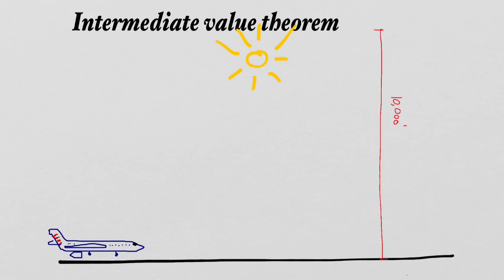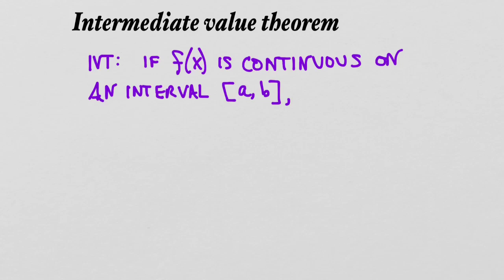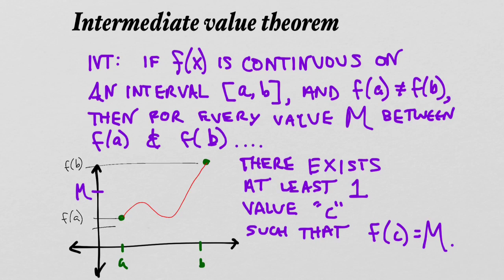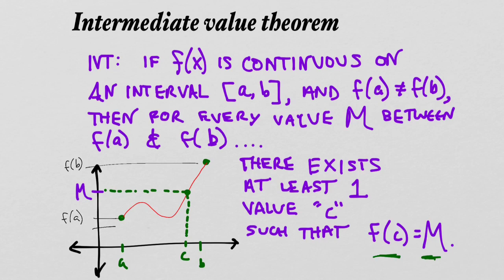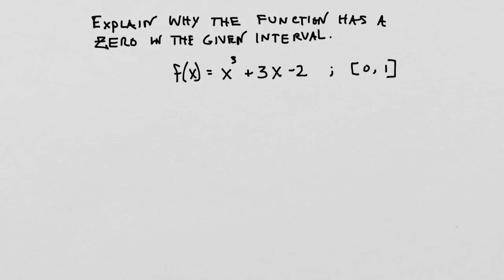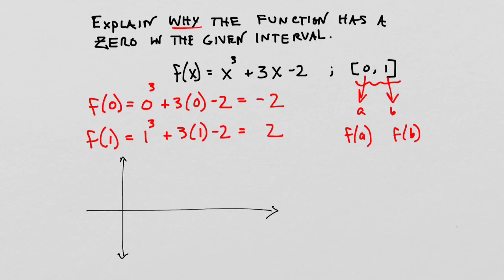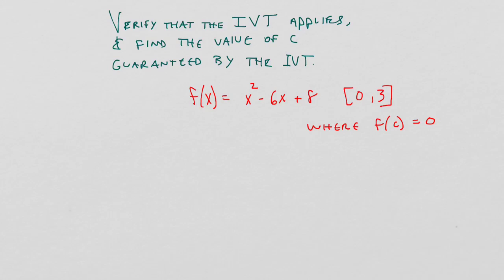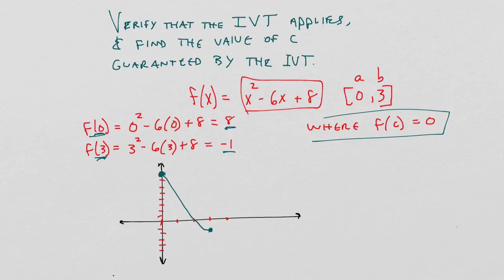Lesson 12 - IVT